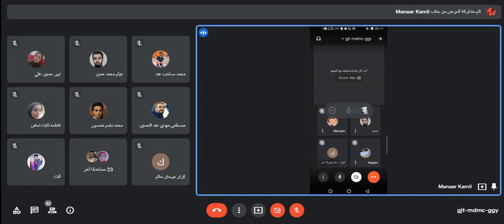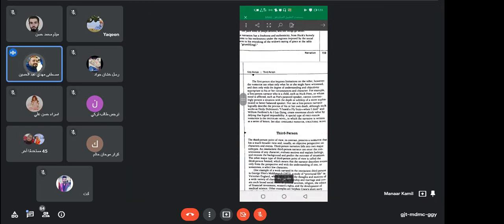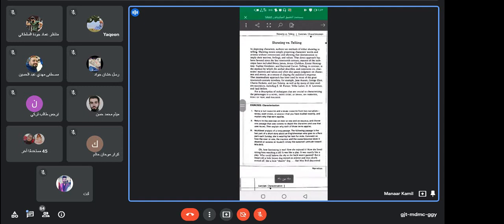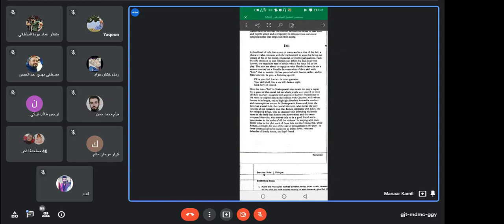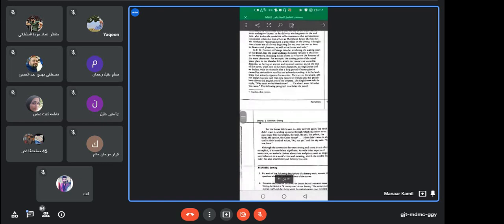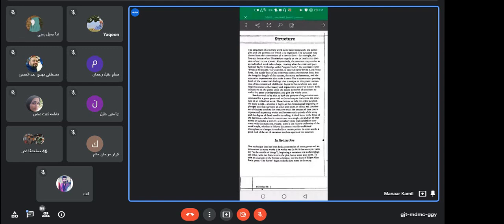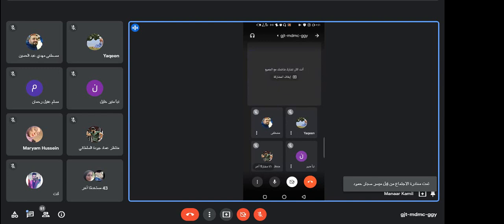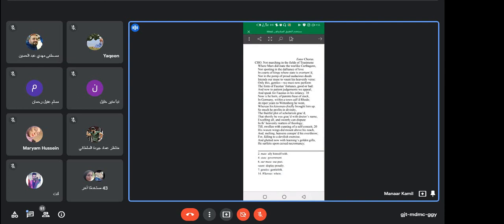النثر - دكتور فاوستس 1